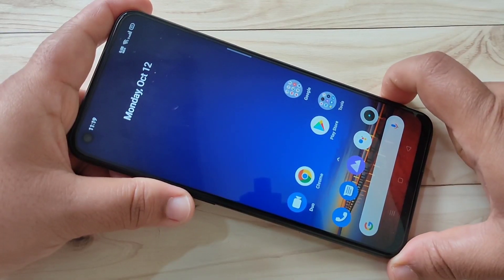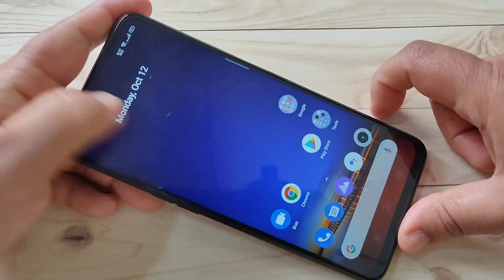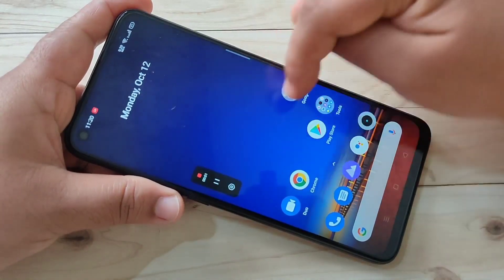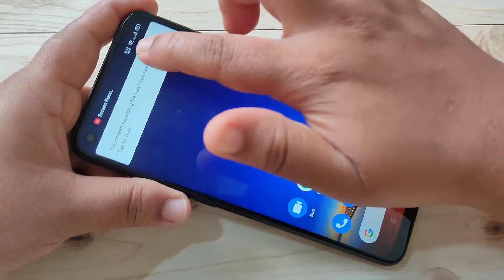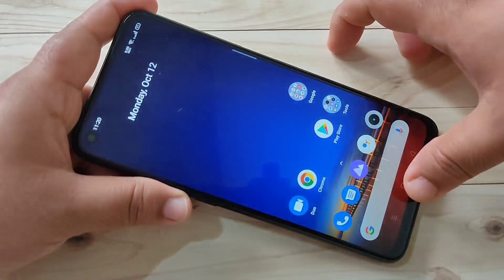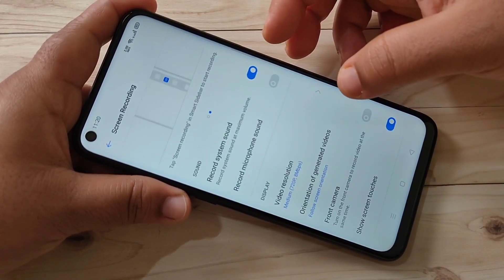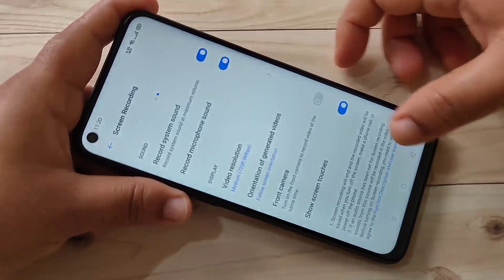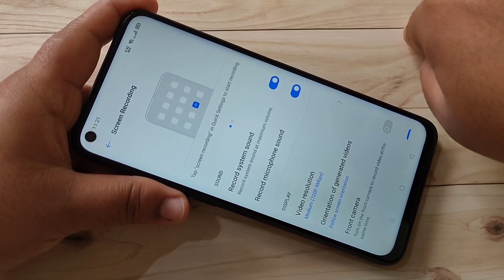Realme 7i : Screen Recording Full Guide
How to do screen recording in Realme 7i